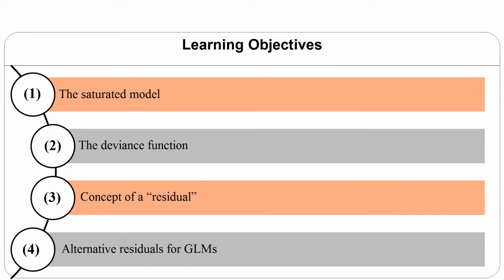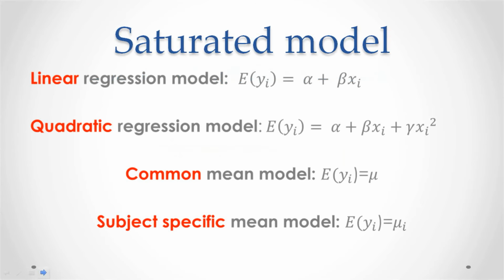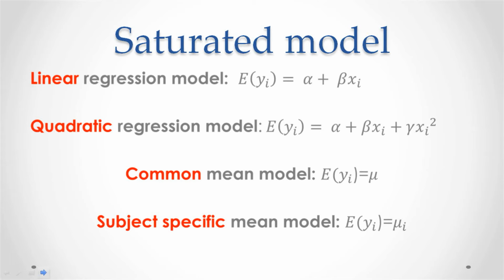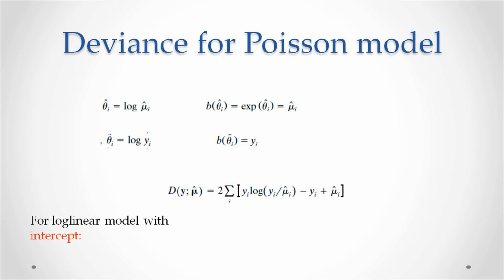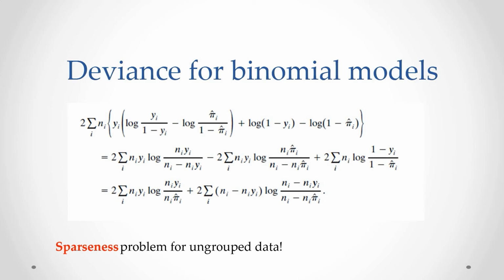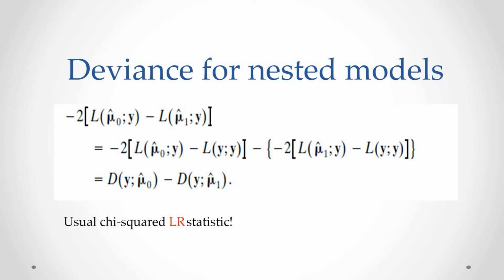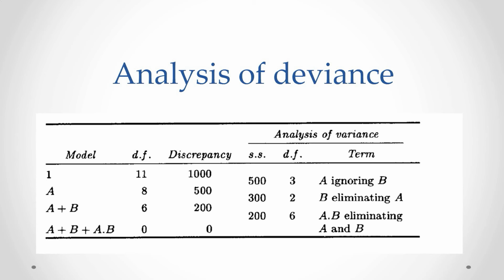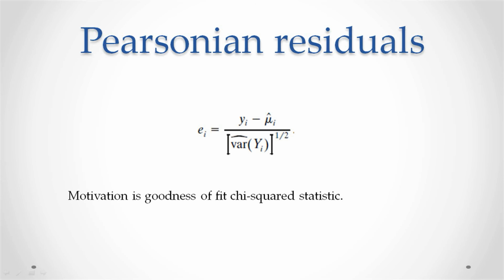MOOC Goodness of Fit 1